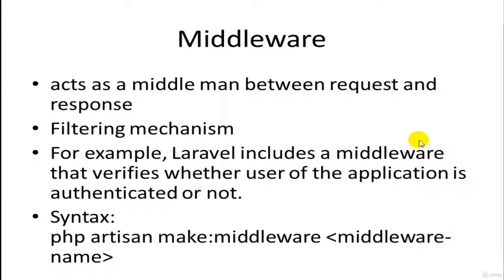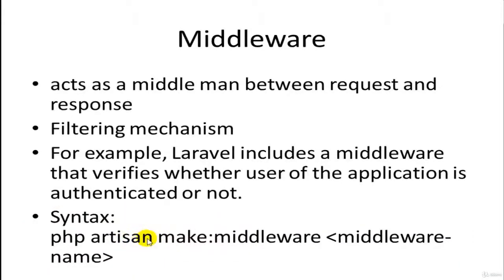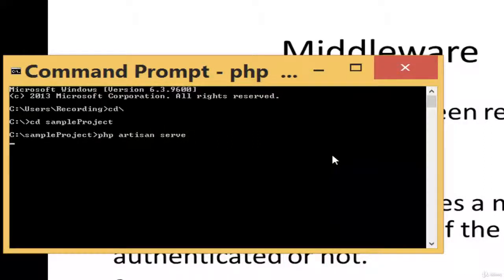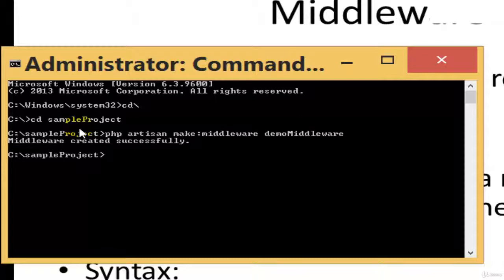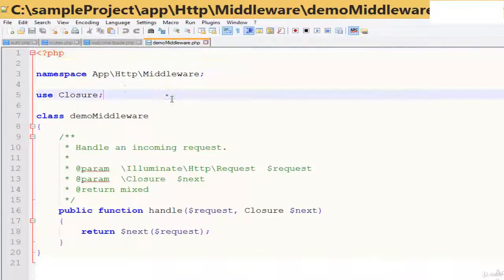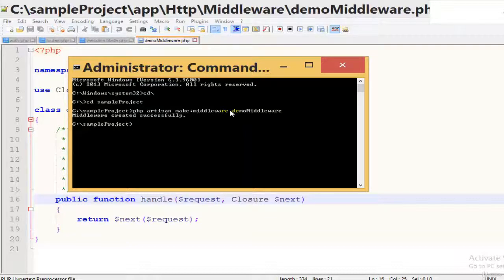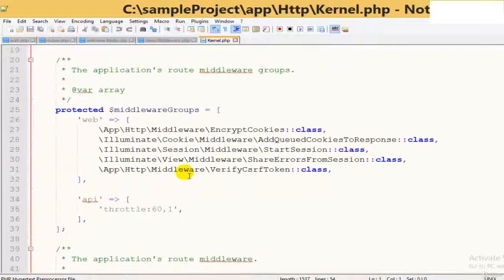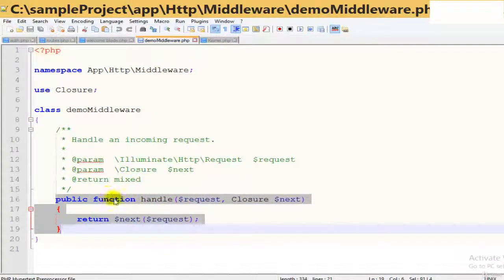4 Middleware Laravel